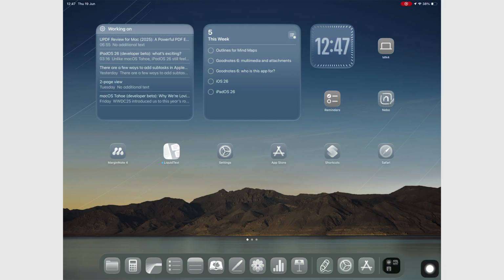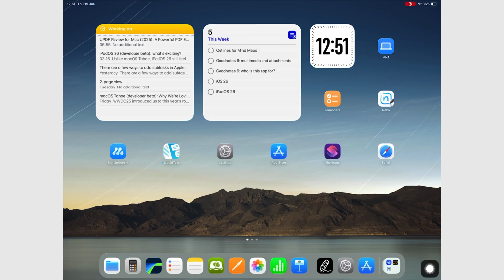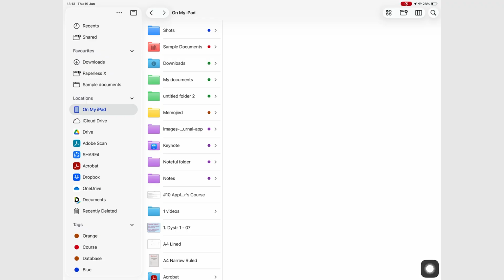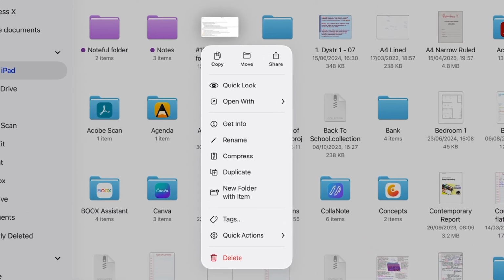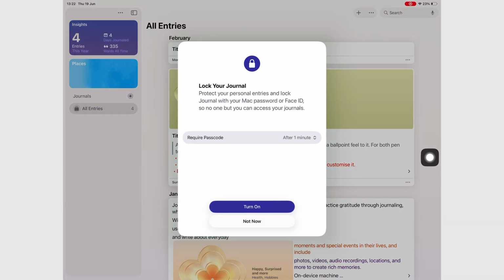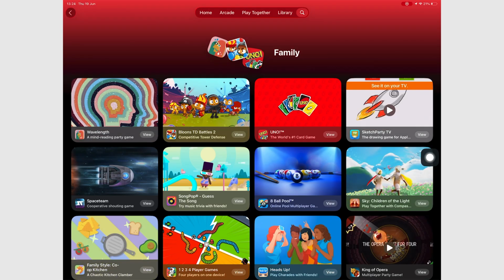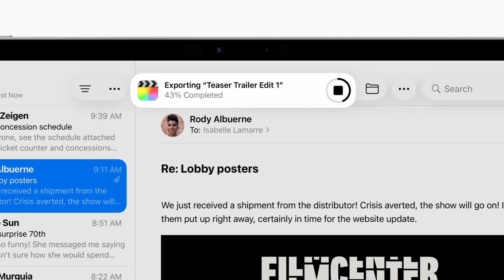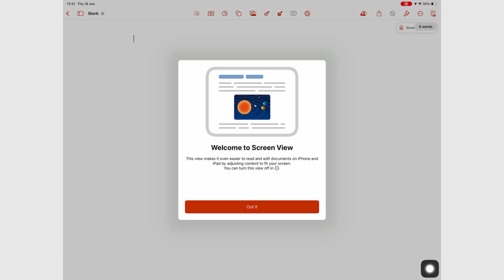iPadOS 26 (developer beta): Real Multitasking. Finally.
Timestamps
0:00 Introduction
0:44 Glassy look
1:56 User interface
3:32 Folders
5:16 New apps
6:42 Multitasking
8:28 Final thoughts